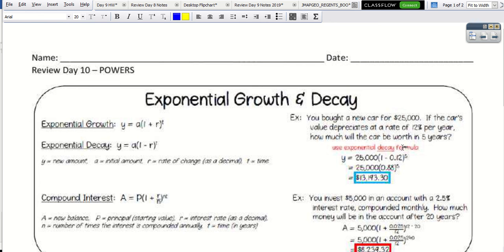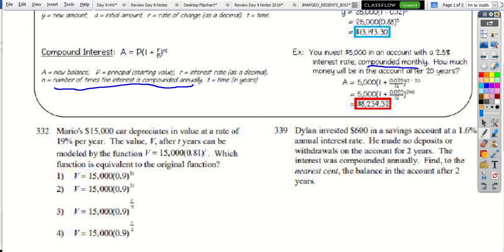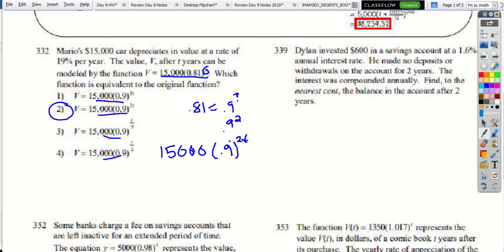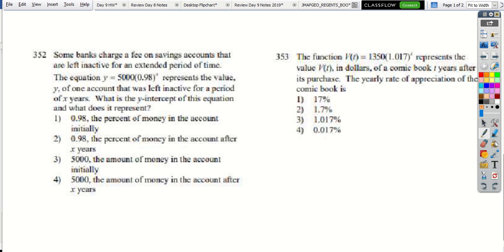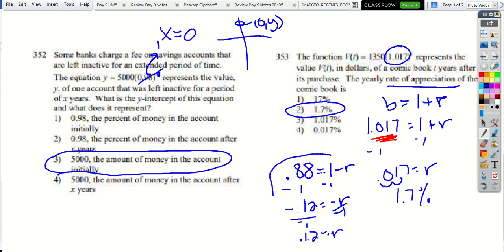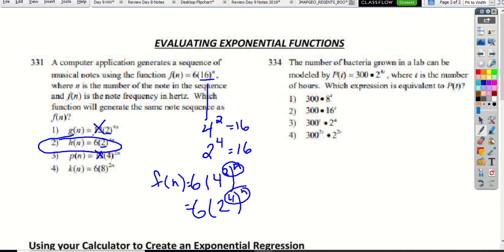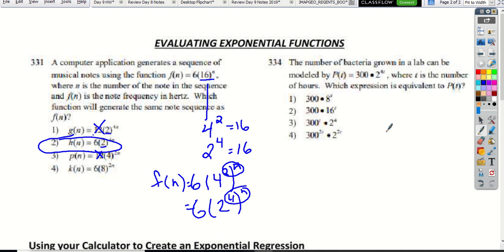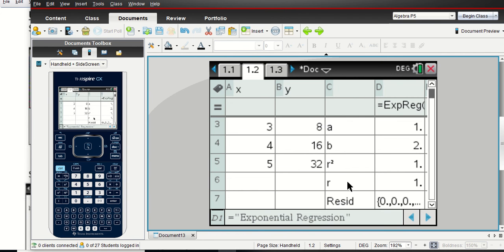Algebra Review Day 10 Exponential Equations